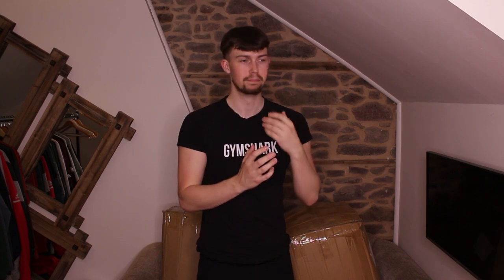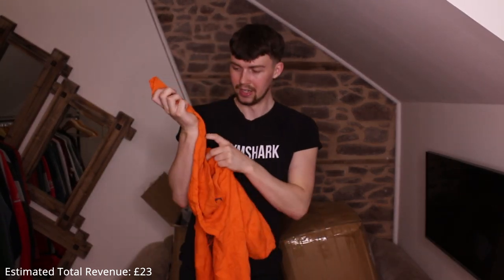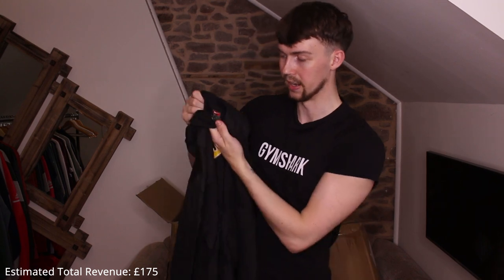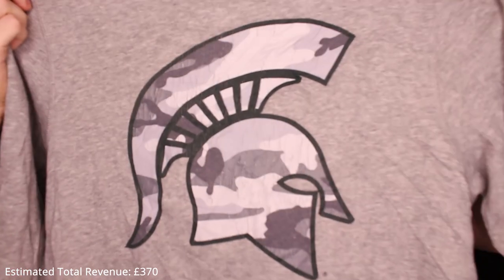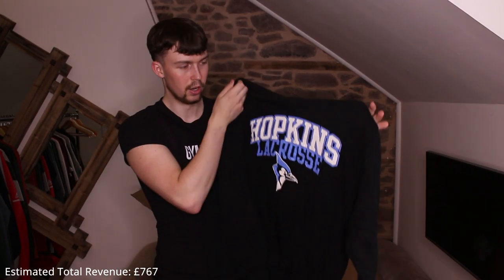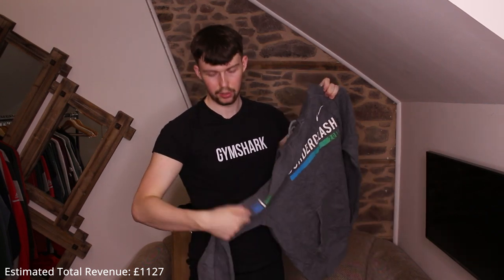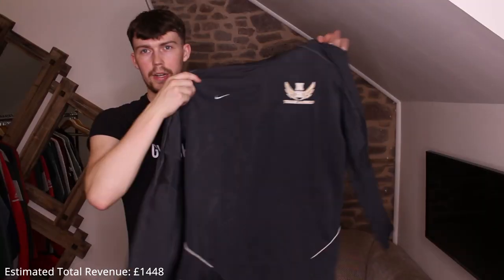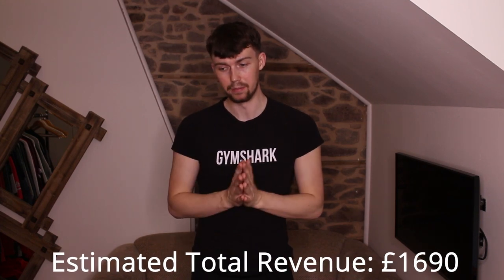£500 Vintage Wholesale Hoodies Unboxing Video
Hey everyone! Today I'll be unboxing A LOT of hoodies from a vintage wholesaler. Enjoy